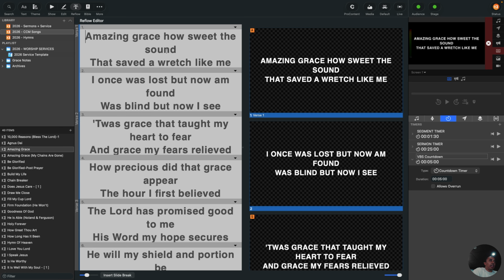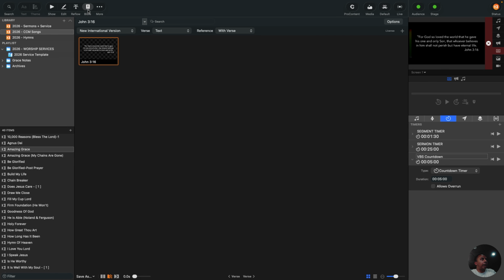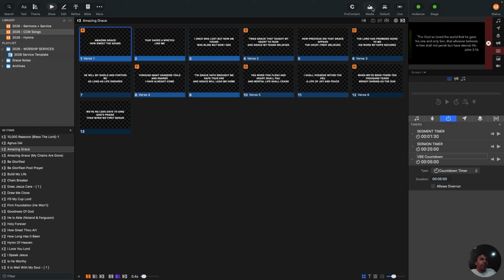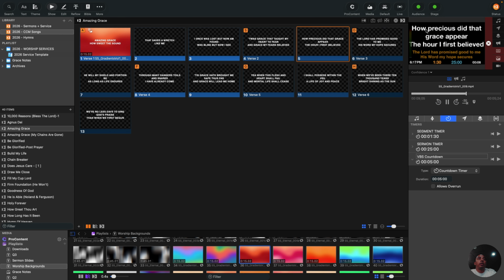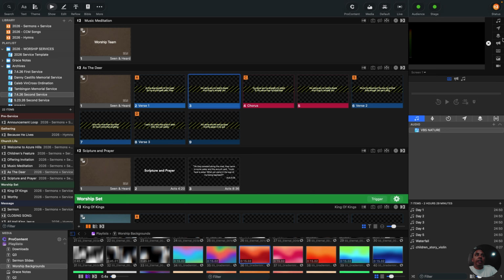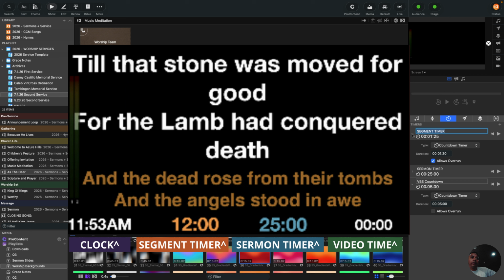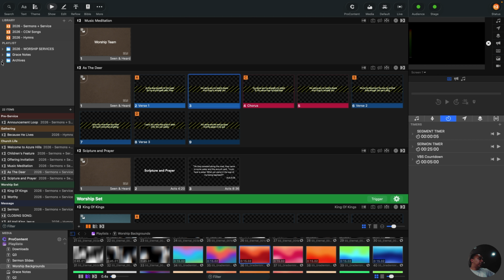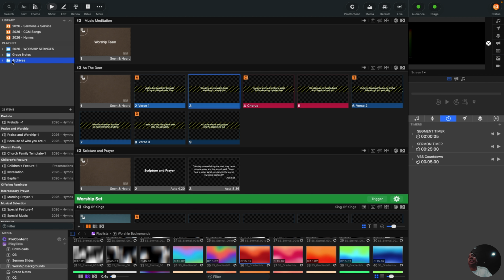ProPres7 Training #2 // Overview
This is the second video in the ProPresenter7 training series for our Azure Hills Media Team.